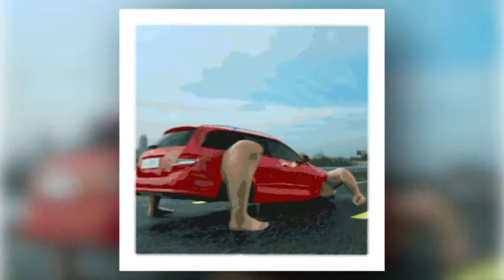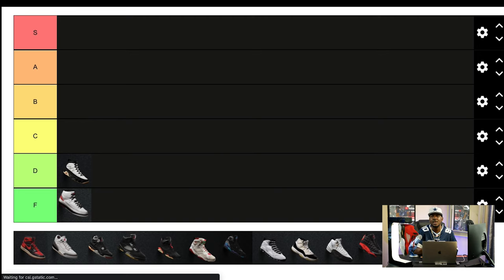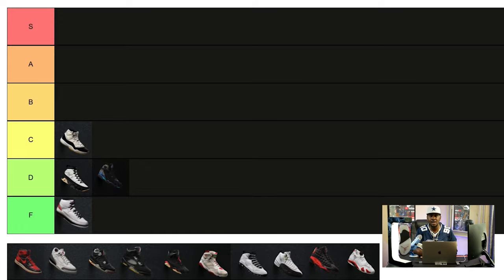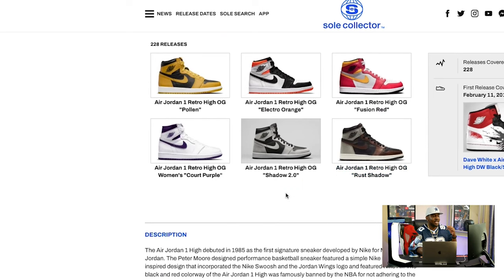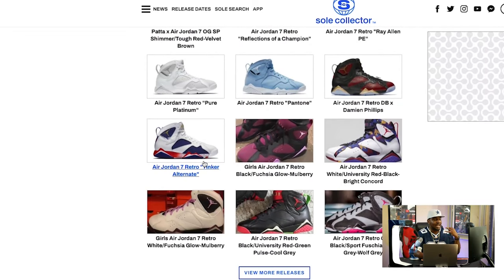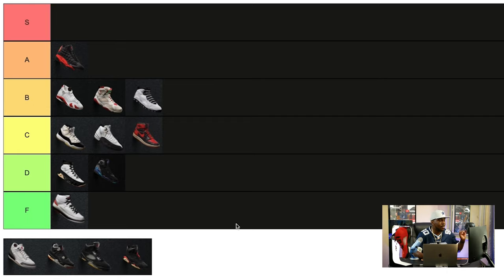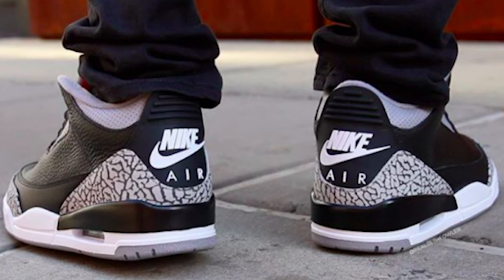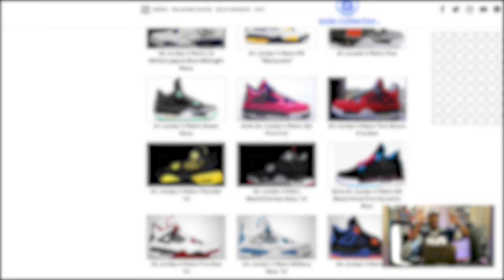The BEST Jordans Of ALL TIME - Best Jordan Sneakers Ranked On A Tier List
Waddup RicoGang! Today, we talk about the best jordans of all time, and rank them. The best jordan sneakers are of course the retros. The best jordan shoes are retros 1-14. Some of the best jordan shoes 2021, i was able to rank on a jordans tier list, and give you a person outlook of jordan retros ranked. You will see my top 10 jordan retros of all time, as well as jordan retros 1-14, these are some of the most iconic jordan shoes, some of the most iconic jordans of all time, put on a tier list. So if youre interested in air jordans, and knowing which ones air jordans ranked, the jordan shoes, and knowing the jordan shoes history is important. What is the best air jordan? To me the best air jordans to buy are all the retros 1-14, the best air jordan shoes, and the best jordan sneakers ever, to make the best jordan shoes everand the all time best jordans.

Solving Product Design Excersizes
Tools of Titans: The Tactics, Routines, and Habits of Billionaires, Icons, and World-Class Performers